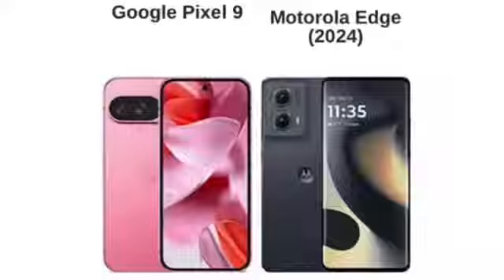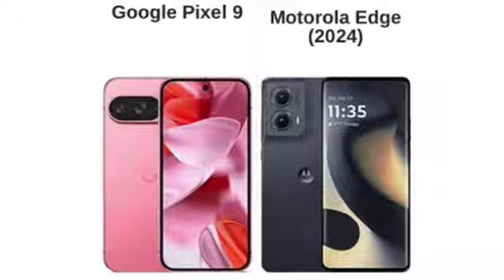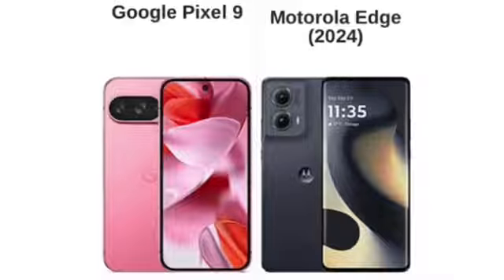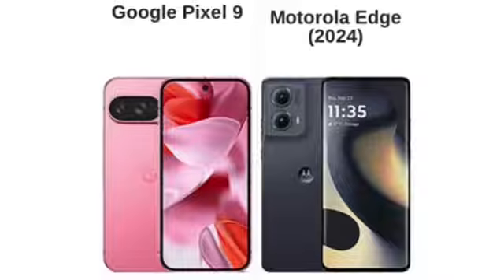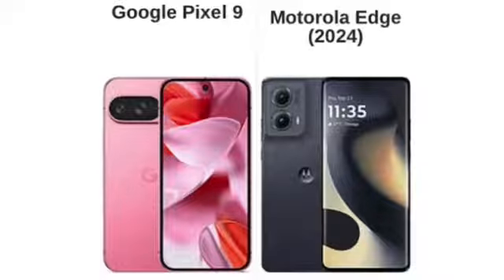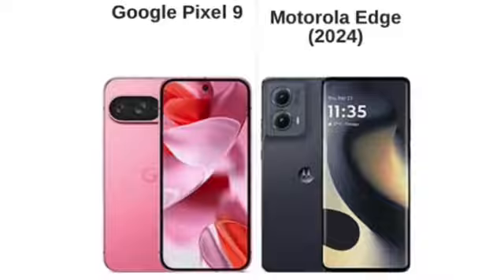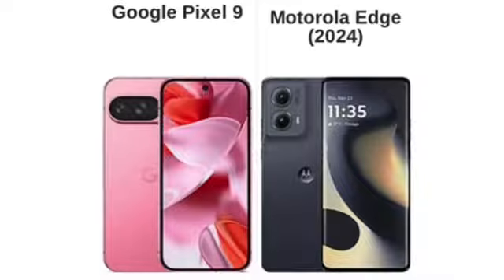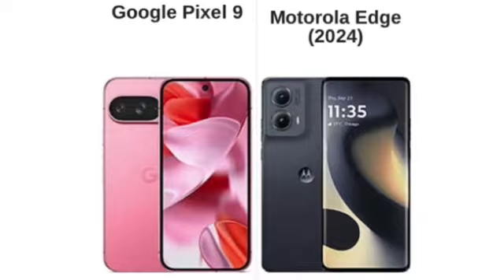Google Pixel 9 vs Motorola Edge 2024 - which is a better phone ?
Comparing a $800 pixel flagship with a Free midrange motorola